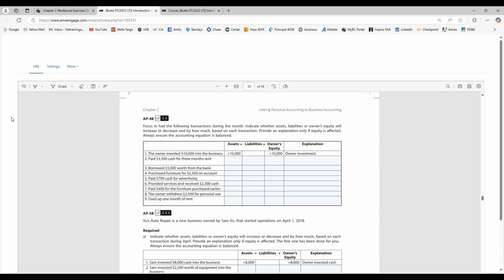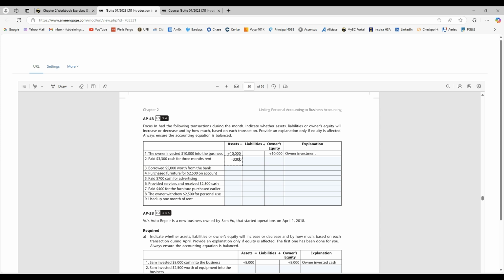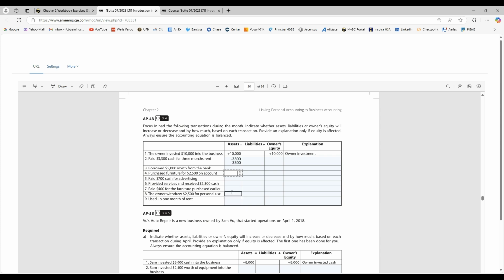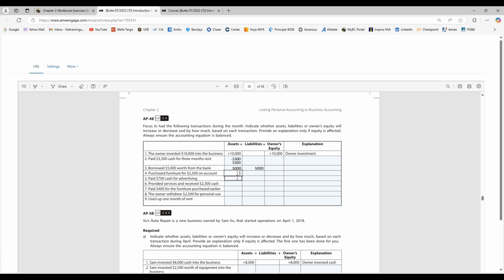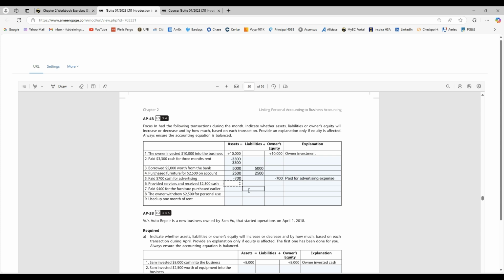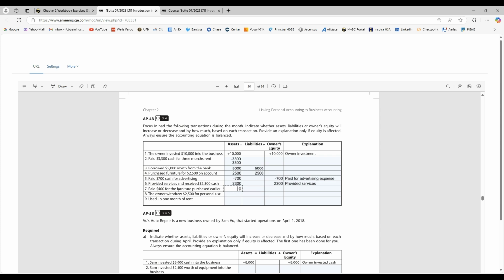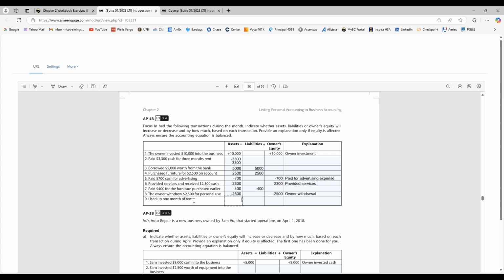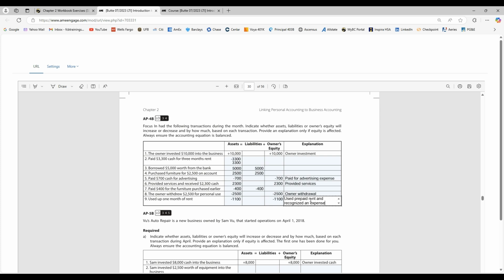Ch 2 AP 4B walkthrough